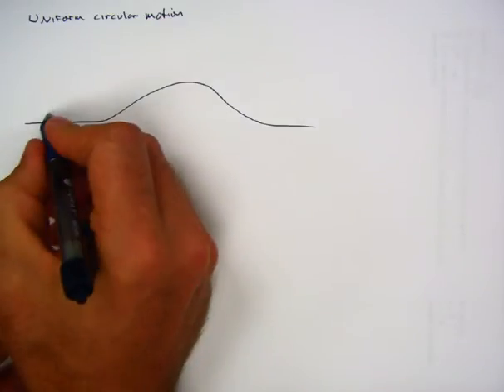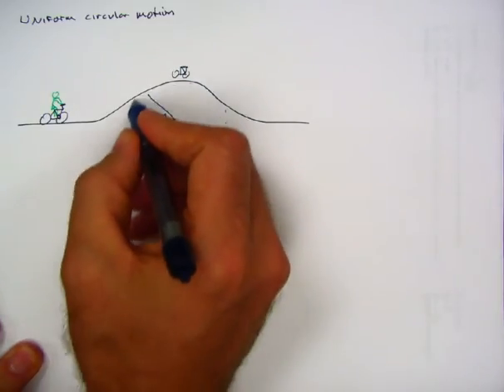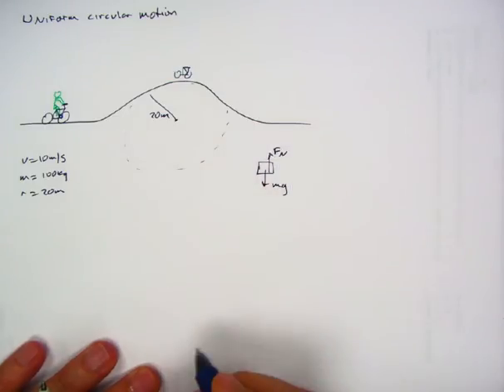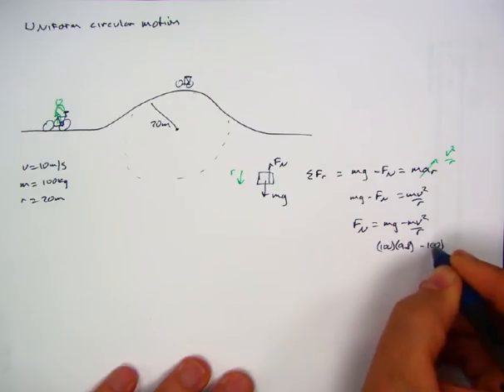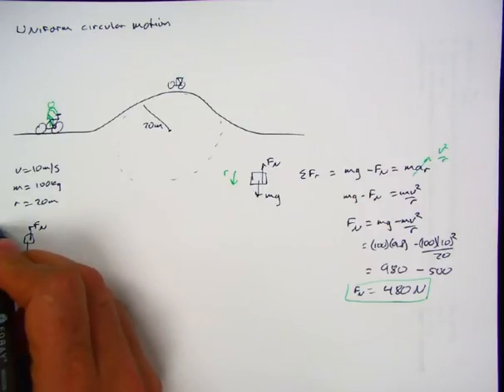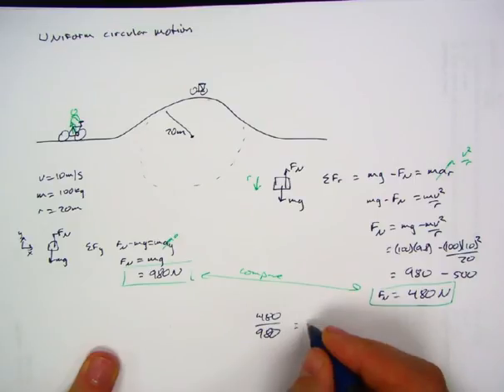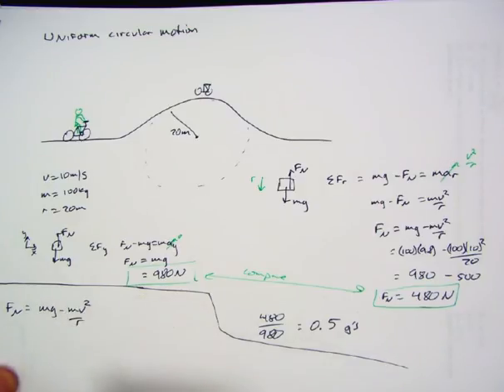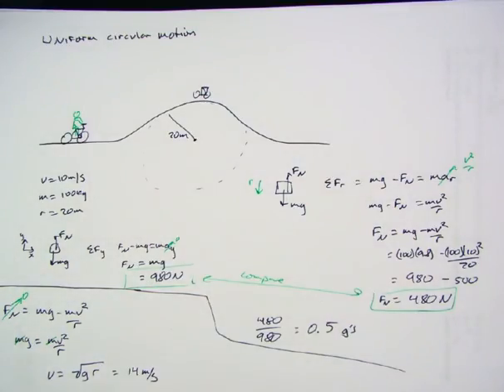UCM Drive over Hill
Find the launch velocity while driving over hill